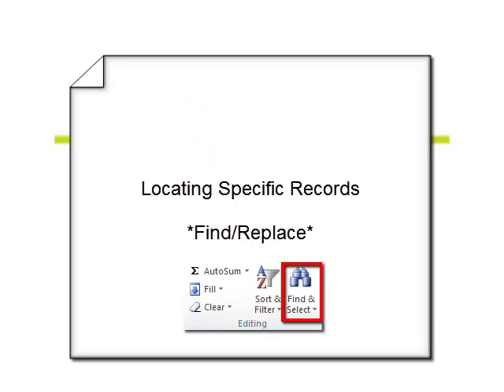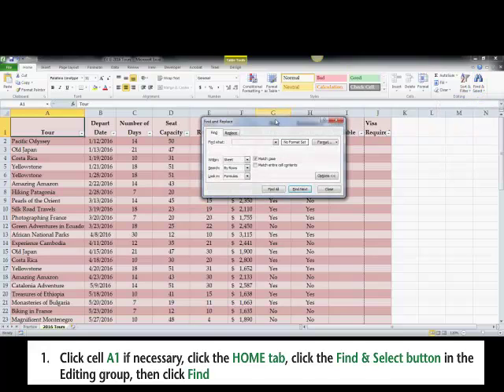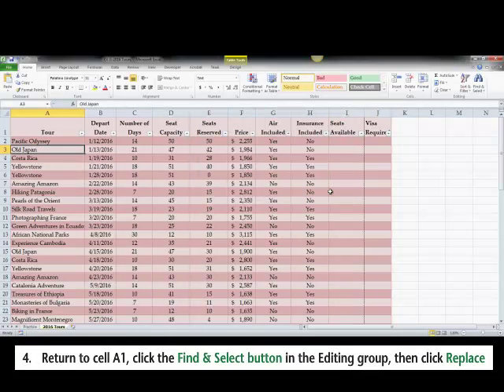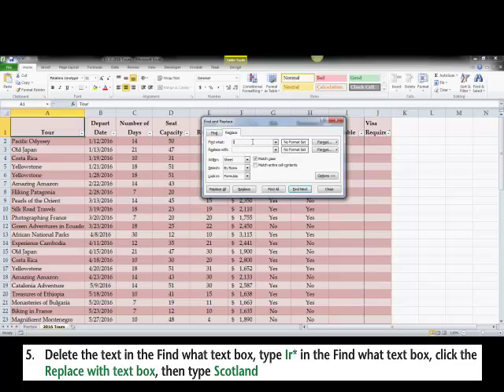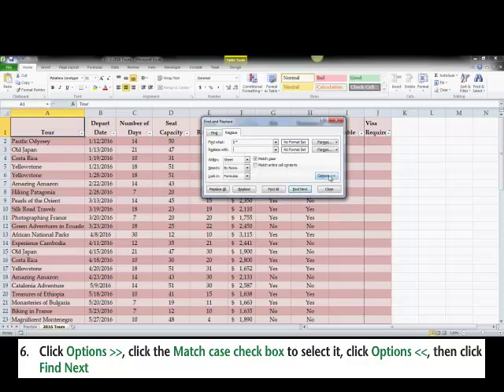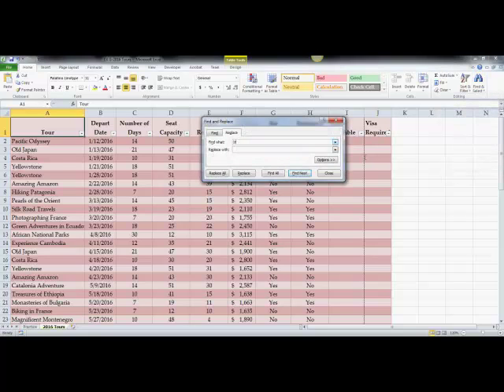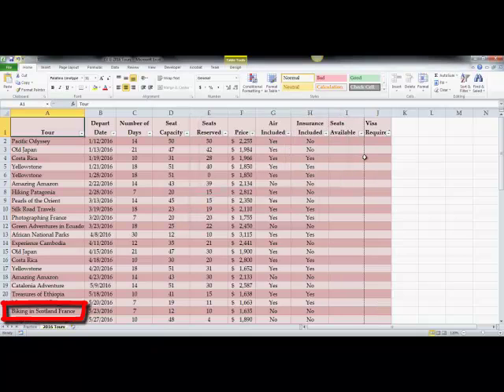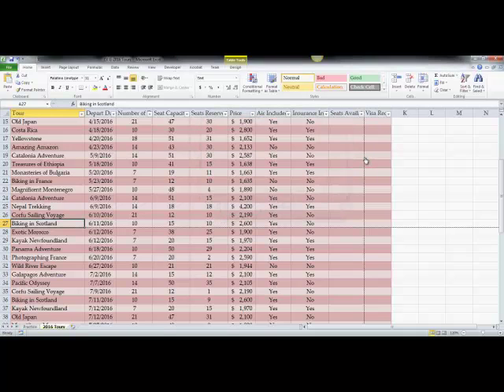Excel Unit G Find and Replace Table Data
Demonstration of finding and replacing table data in Microsoft Excel.